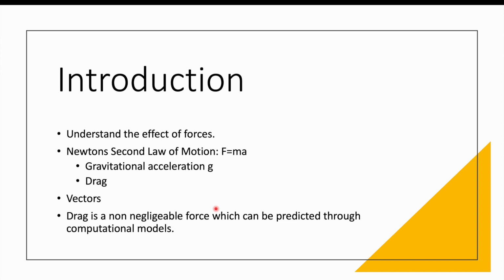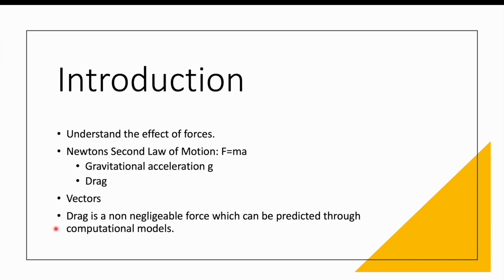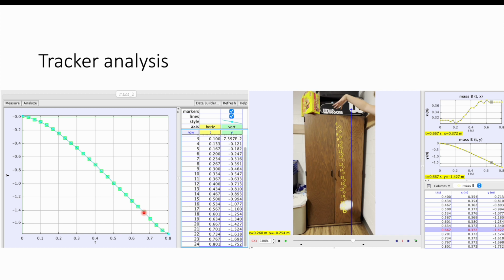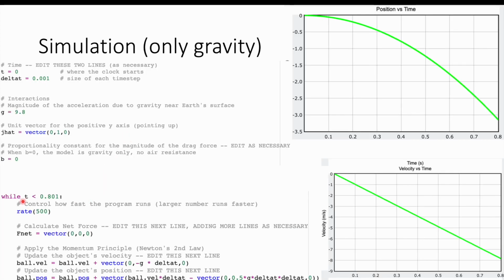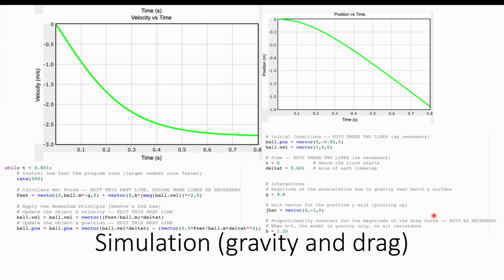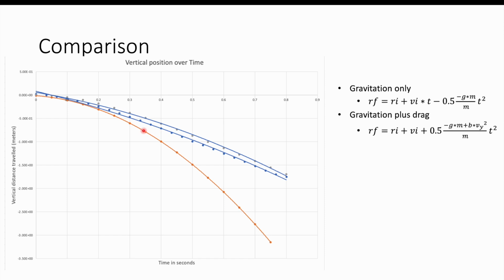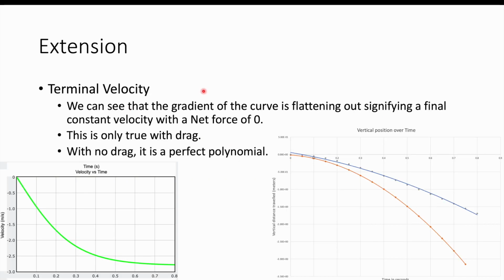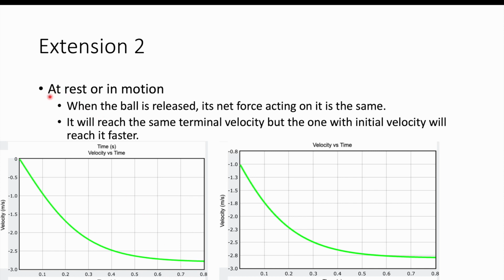Physics Lab 2